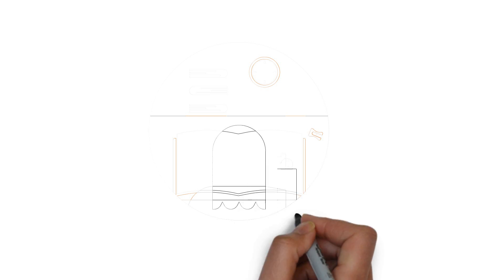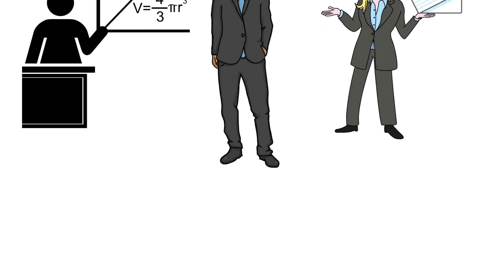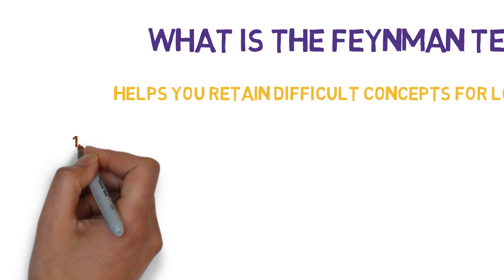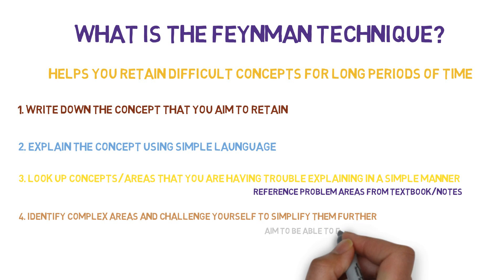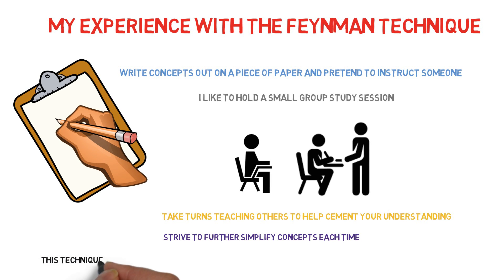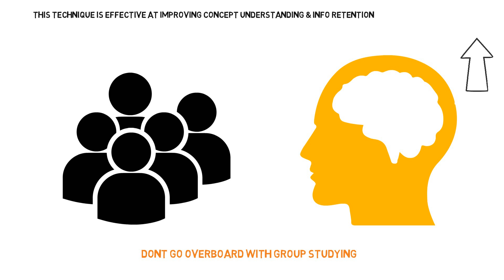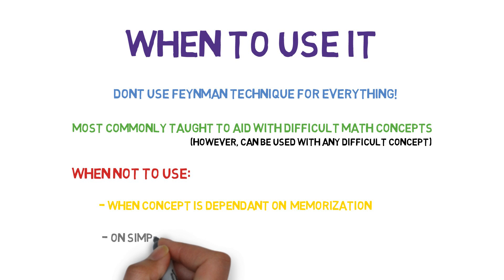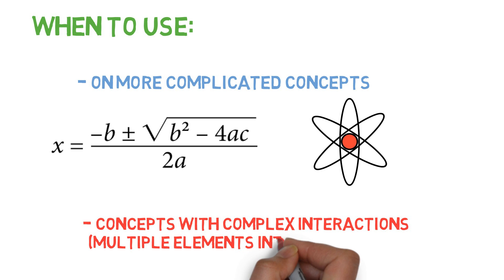How to Study More Effectively | Feynman Technique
Study smarter and study less with the Feynman Technique. The Feynman technique is particularly effective at helping you master difficult concepts. Named after the Nobel Prize winning Richard Feynman, the concept focuses on explaining a difficult concept in easy to understand language as if you were explaining it to someone else (or a child). By following the Feynman technique, I will show you how to learn difficult concepts quickly, spend less time studying, and remember concepts longer.

The four steps are as follows:
1. Write the concept down
2. Explain it using simple language
3. Address (look up) problematic areas or questions that remain
4. Challenge yourself to simplify it further

I have found this to be a powerful concept that helps you cut study time shortly. I like mixing it up and adding group studying, which worked well for me. As always, figure out what works best for you!